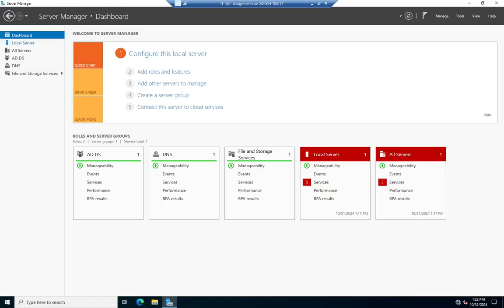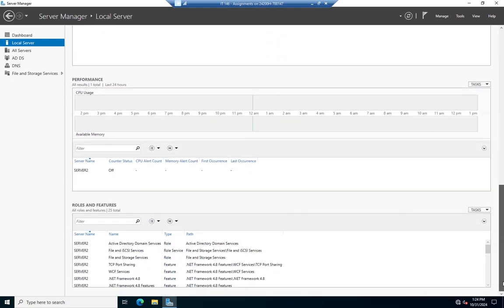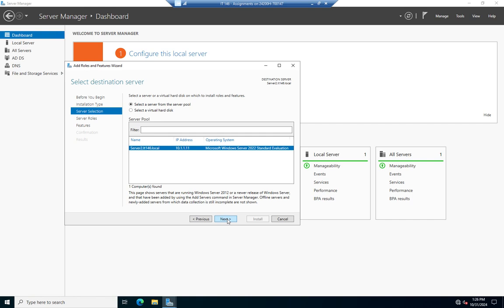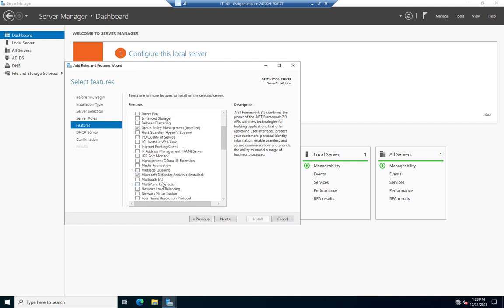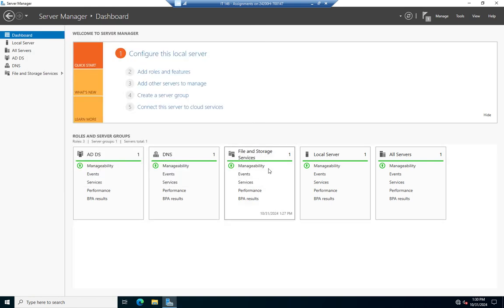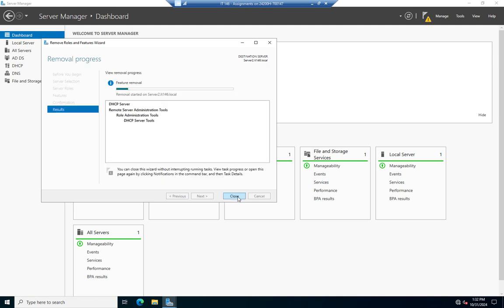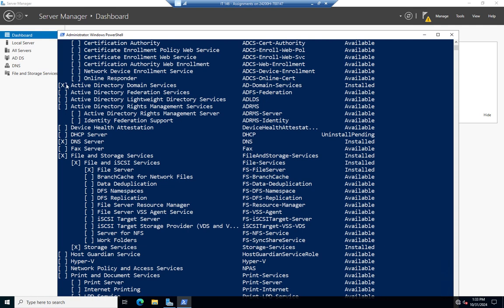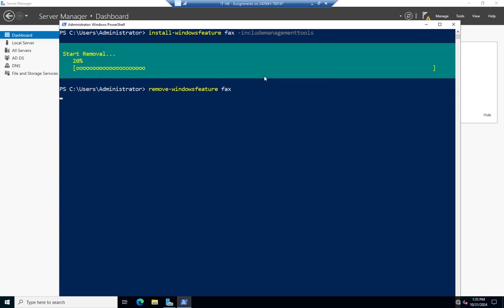Adding roles and features using Server Manager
This video demonstrates how to add and remove roles and features using Server Manager. It also briefly covers using PowerShell to add and remove roles and features.